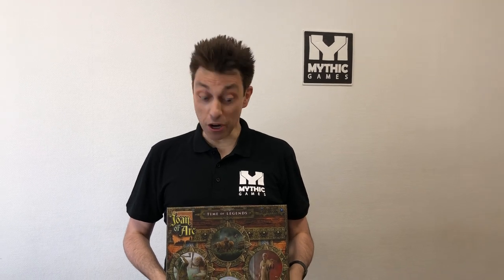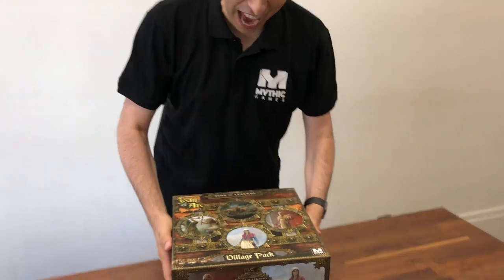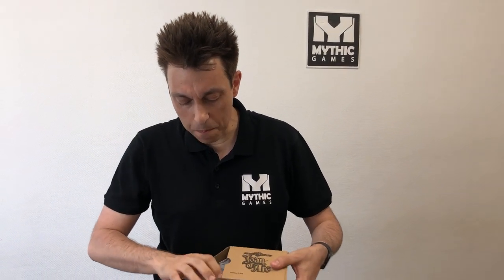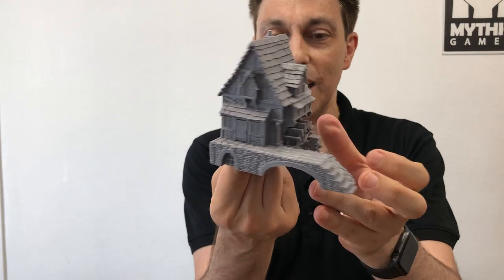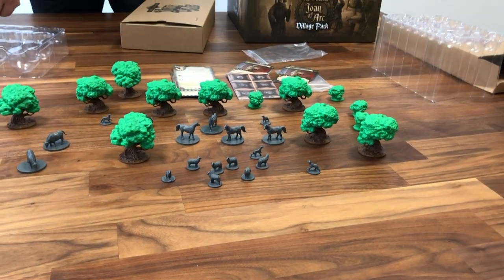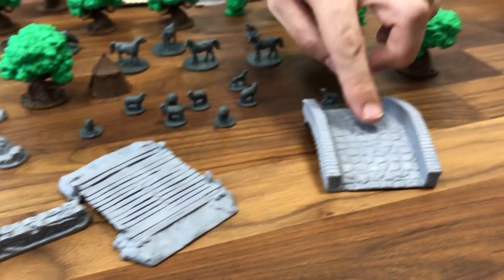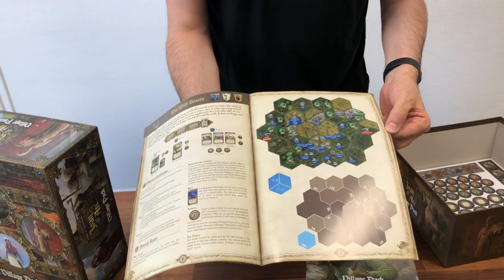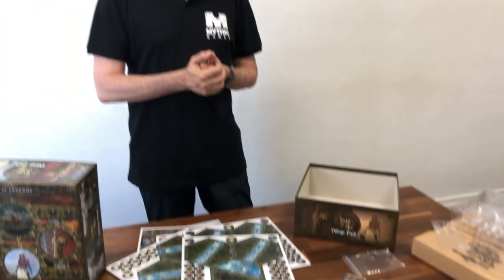Village Pack Preview - Time of Legends: Joan of Arc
Leo delves into more of the Wave 2 contents with the Village Pack :)

Check out the new scenarios, tiles and a range of miniatures and buildings from the Village expansion.